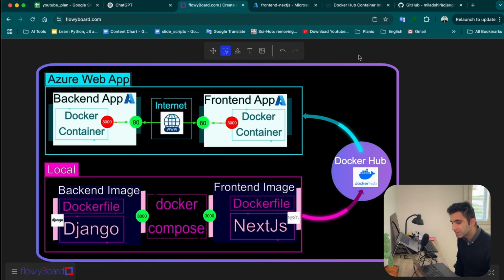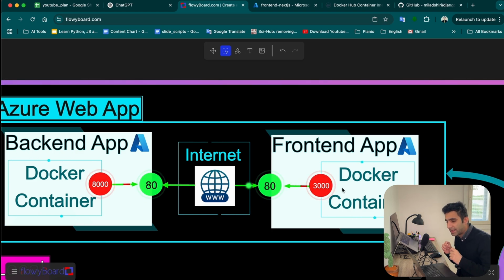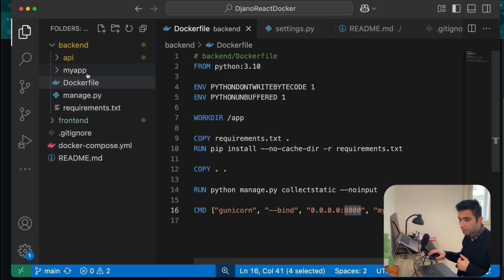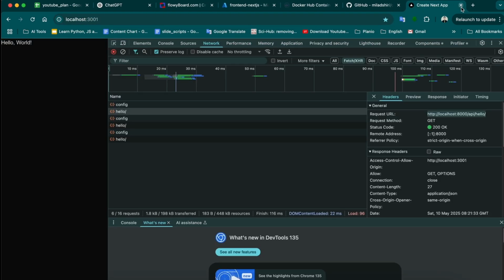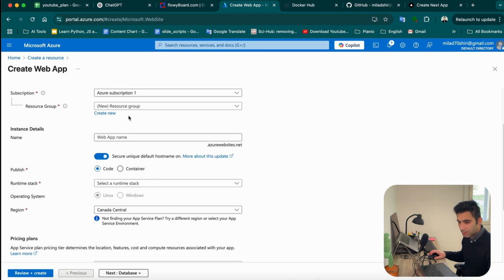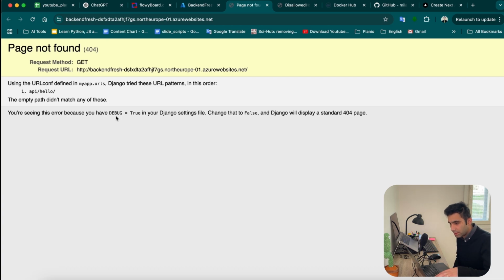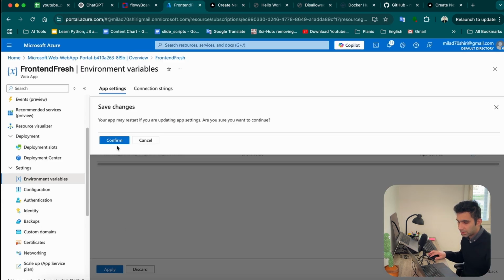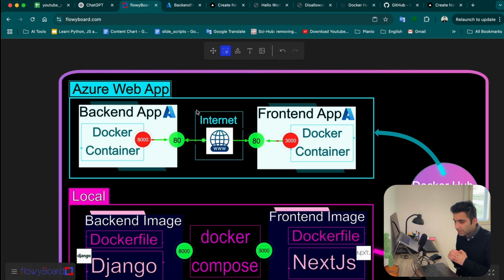Deploy A Django + NextJs Project to Azure Web Services using Docker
🚀 My Course: Learn to launch your SaaS using Quick-SaaS boilerplate step by step: